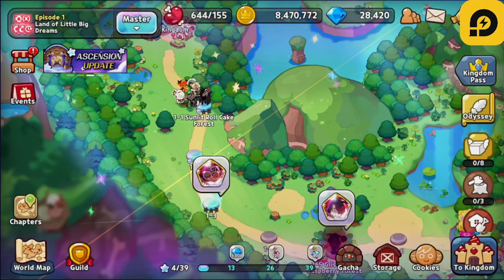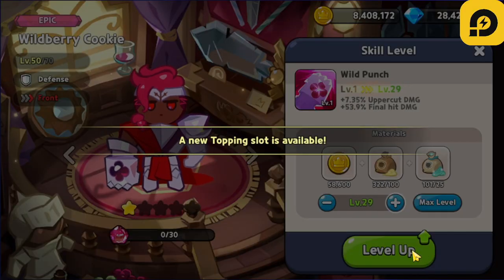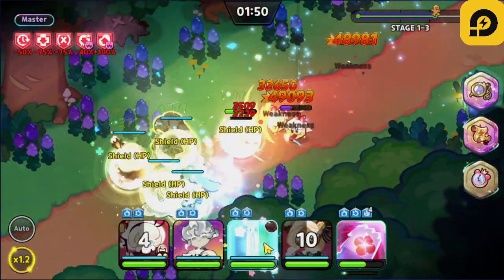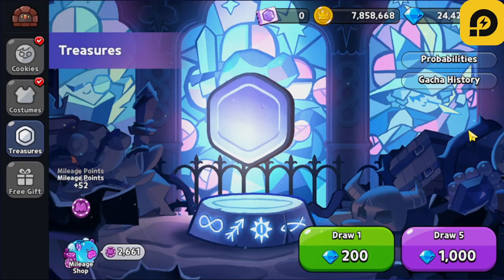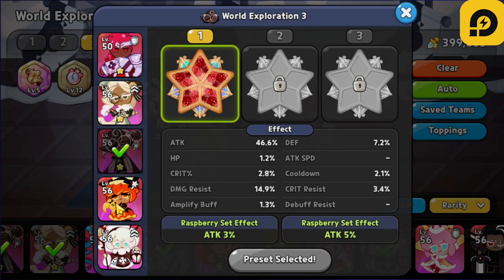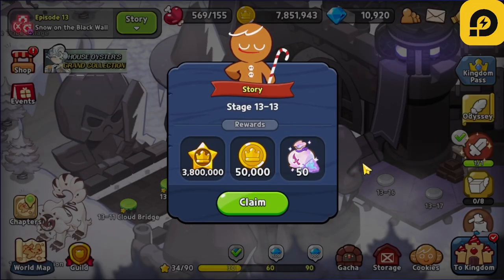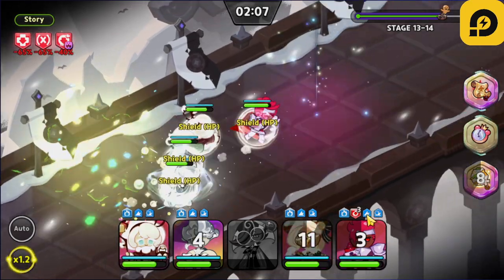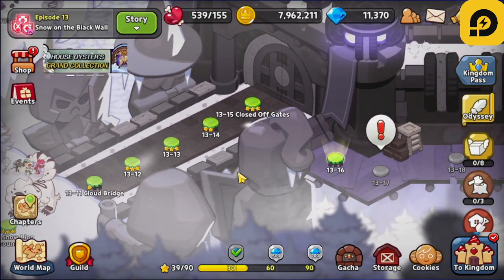Wildberry JOINS the Team! Master Mode + Ep13 Progression | Cookie Run Kingdom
Hey guys! It's HyRoolLegend coming at you guys with another video of Cookie Run Kingdom. No Cookie Gacha Account gameplay is back and with the advice that you guys gave, we are going to be unlocking Wildberry to join our team! Not only that, we are going to be promoting some other cookies as well in order to try and beat Master Mode 1-3 and move forward with episode 13 as well. Give me some more advice guys and hope you guys enjoy!